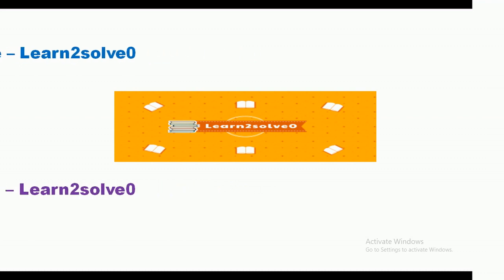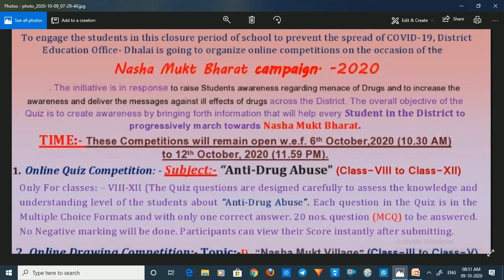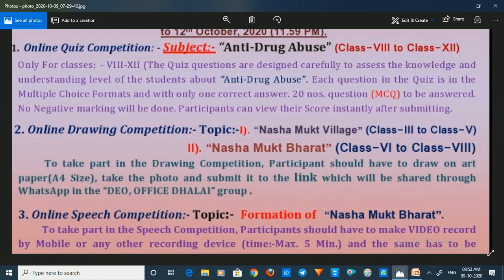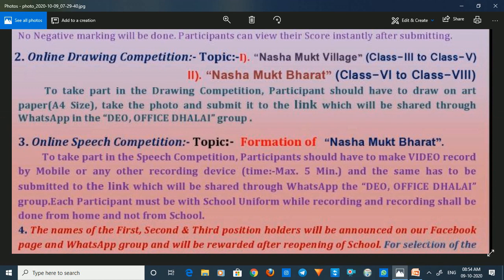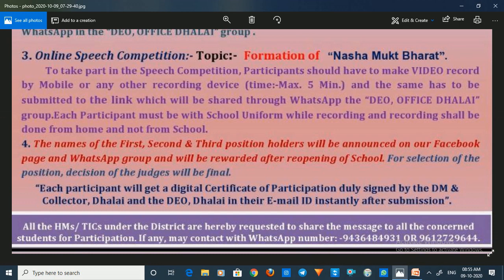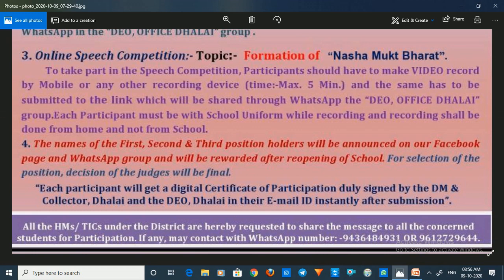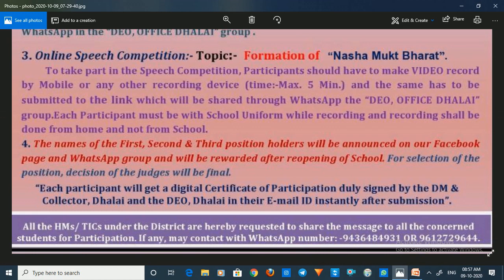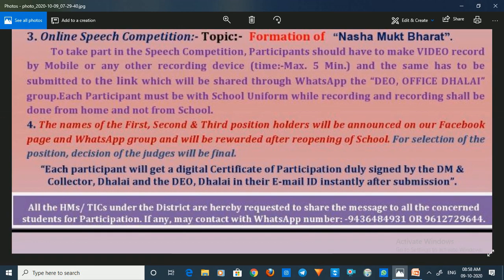Online Competitions Conducted by Dhalai District Awareness of Nasha Mukt Bharat Campaign 2020.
In this channel, you are getting information about CTet or any other Tet-related Preparation. Information about government and privet jobs.

Tripura new job update, Sarkari job news,
Today new job at Tripura,
today new jobs, today job update,
Today update jobs, Today Tripura job updates.
new job notification, new job update,
upcoming new job, new job vacancy,
privet jobs in India, new government jobs,
New Privet Job Recruitment,
new job Updates,
Nasha Mukt Bharat Campaign 2020 Online Competition,
Nasha Mukt Bharat Campaign 2020,
New Tripura Government Jobs,
upcoming government job vacancy,
engineers job,
Freshers job in India,
new job 2020, upcoming jobs in 2020,